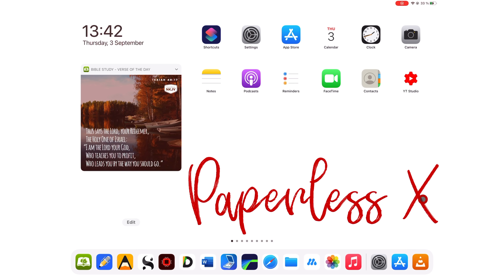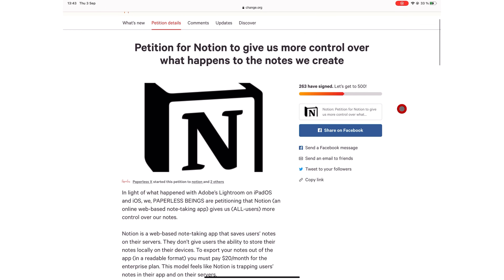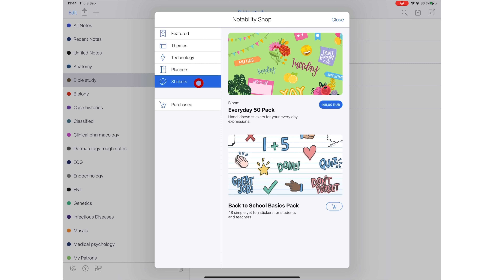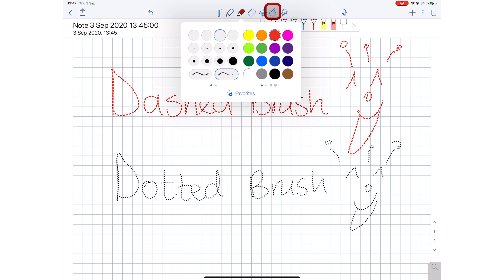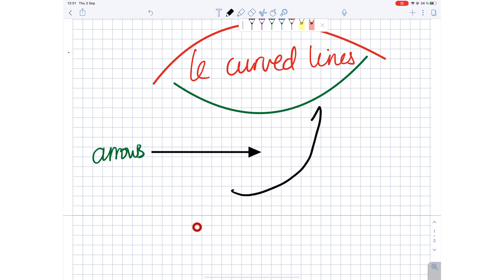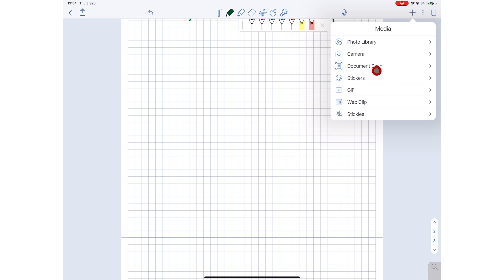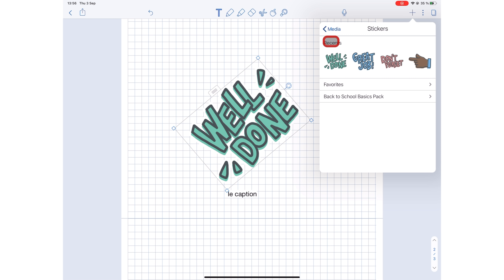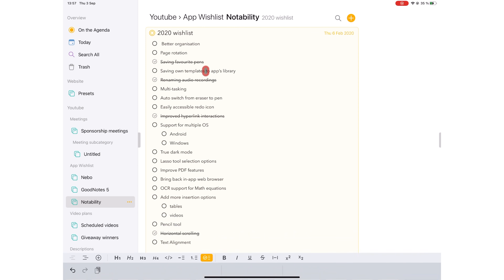Notability 10.0: What’s new?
Digital products